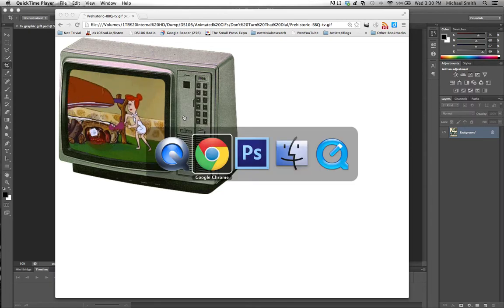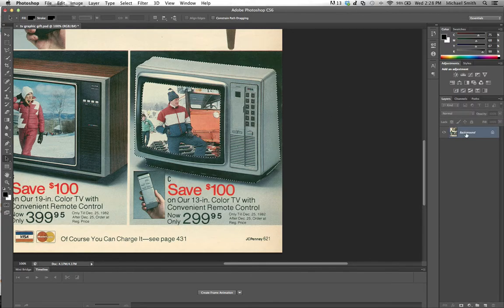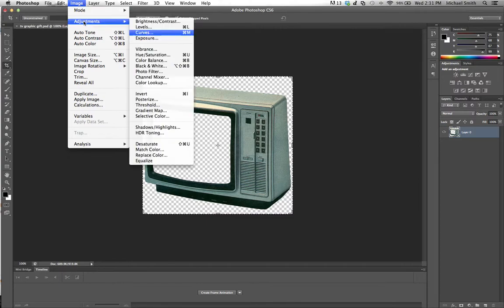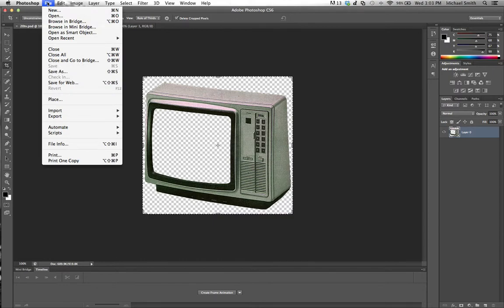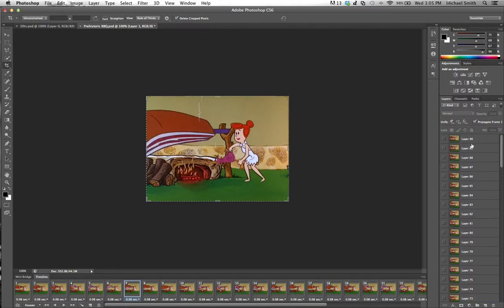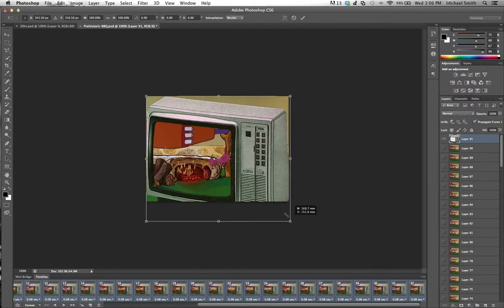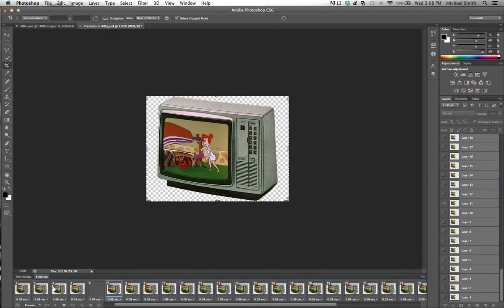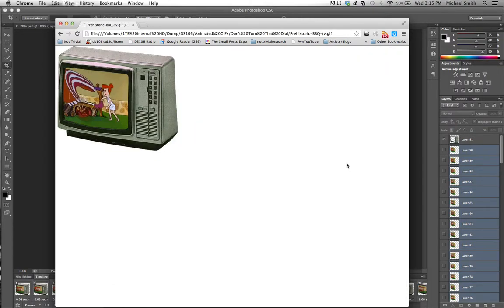Don't Turn That Dial Animated GIF Tutorial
Learn how to make animated GIFs like the ones I make for my Tumblr blog "Don't Turn That Dial."